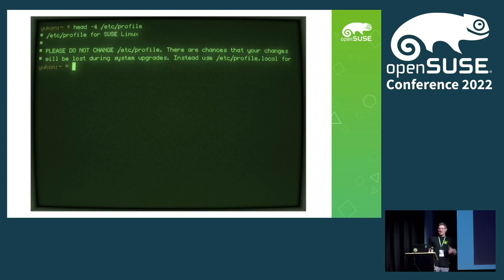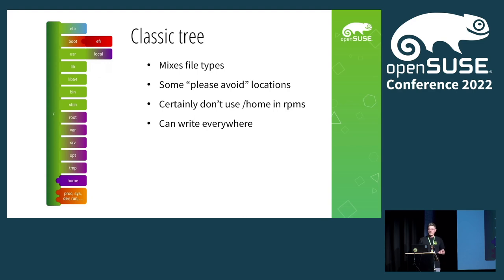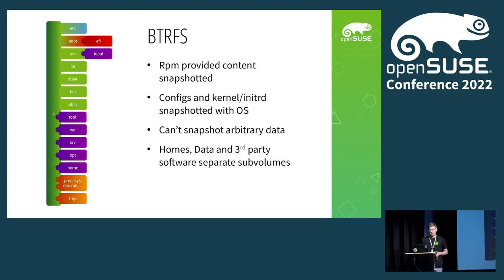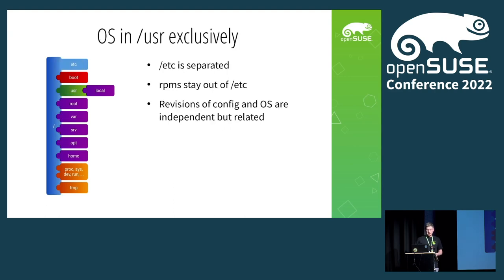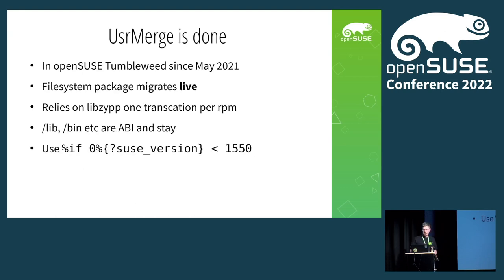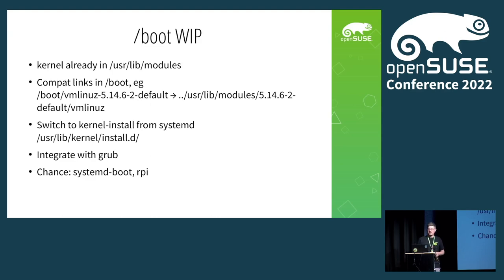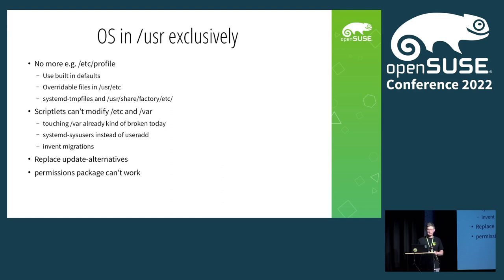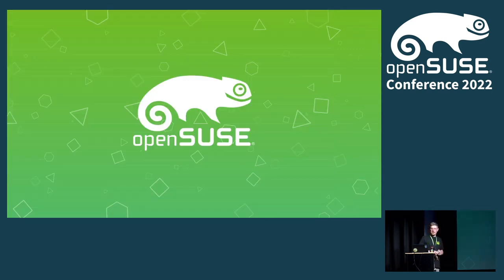openSUSE Conference 2022 - usrmerge and beyond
what's happening to the file system layout?

A traditional Linux file system tree in the root file system has quite a number of directories with special purpose, documented in the Filesystem Hierarchy Standard (FHS). An operating system installation by default populates most of those directories with different kinds of files, e.g. by means of a package manager. When looking closer this theoretical order is quite a mess in practice. Alternative approaches to manage and update software components of the operating system such as MicroOS reveal the inconsistencies and require stricter separation of different types of files. This talk analyzes where we're coming from, how the tree looks today and where we're heading.

Ludwig Nussel